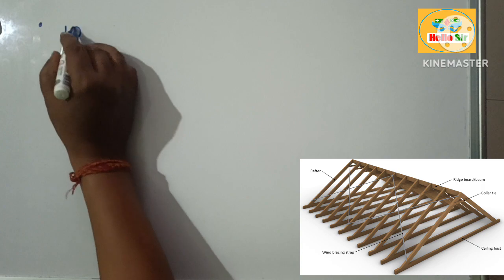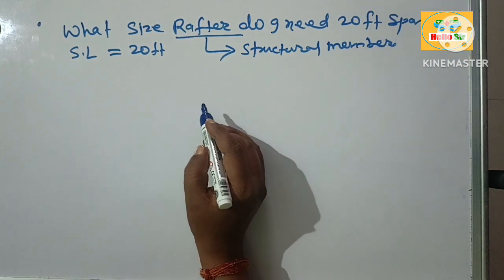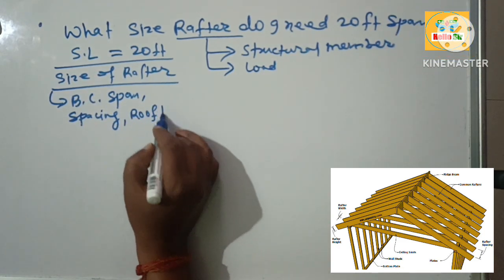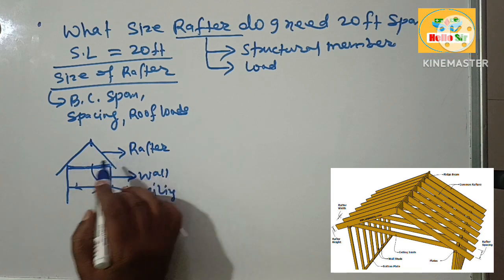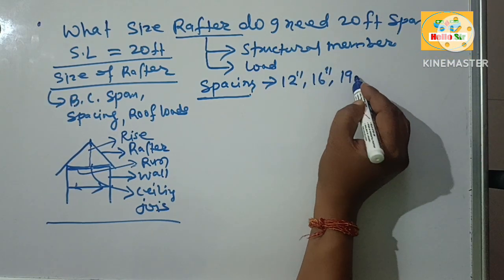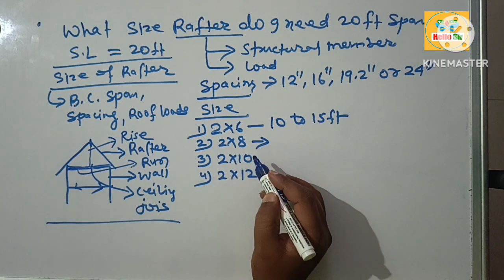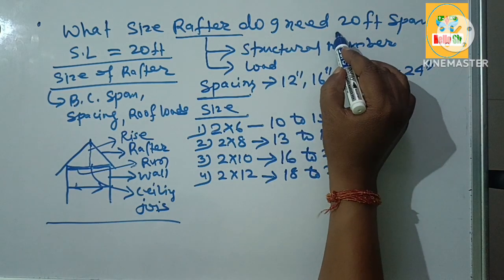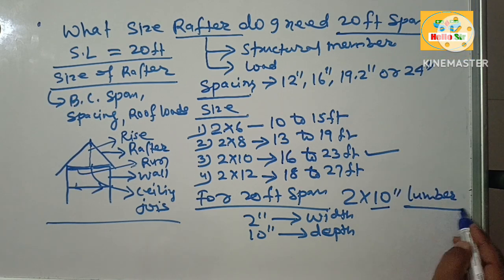What size rafter do I need for 20 feet span | Rafter size for 20 foot span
To determine the size of the rafter you need, you'll typically need to consider factors such as the span of the roof, the load it will bear (including snow and wind loads), the type of roofing material, and local building codes.

In general, a 2″×6″ dimensional lumber used as rafter may span from 10 to 15 feet, while a 2″×8″ rafter may span from 13 to 19 feet. Likewise, a 2″×10″ rafter may span from 16 to 23 feet, while a 2″×12″ rafter may span from 18 to 27 feet. In addition, 2″×4″ rafter may span from 6 to 9 feet.

The size of rafter for a 20-foot span need to be 2×10 (measure 2-inches wide by 10-inches deep) dimensional lumber which spaced at 16" OC. So for a span of 20 feet, you need something like 2"×10" size of rafter which spaced at 16" OC.